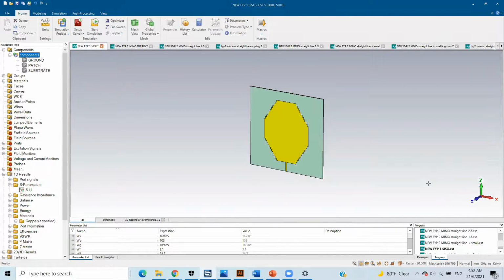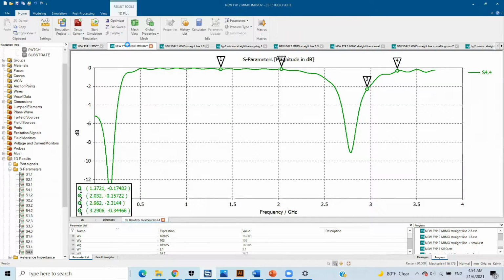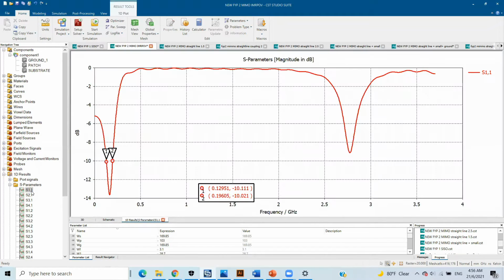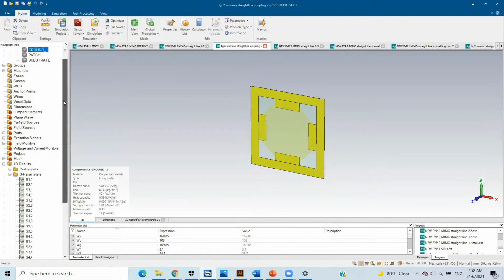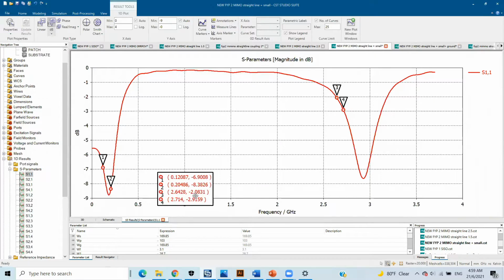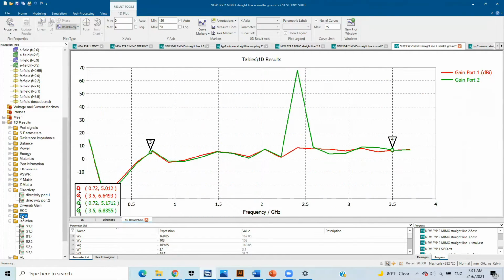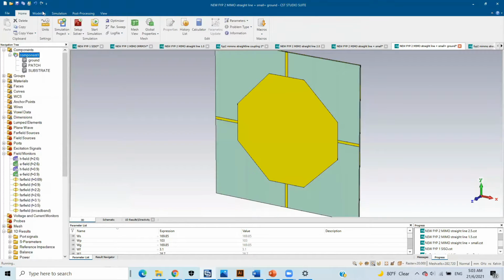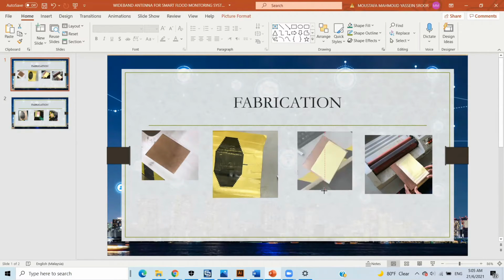finalyearprojects 2021 | Wideband MIMO antenna for Smart Flood Monitoring System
Wideband multiple-input-multiple-output (MIMO) antenna system with common elements suitable for the smart flood monitoring system communications which operates on the frequency of 0.7/3.5 GHz bands based on the MCMC specification for 5G usage is proposed. The proposed MIMO antenna system consists of four microstrip feedline with a common radiating patch and is supported by a full ground plane. A single port antenna also was designed and presented in this paper to show the evolution process of designing the wideband MIMO antenna structure. The patch of the MIMO antenna system is designed as the shape of a modified rectangle with infinite number of stepped cuts at four corners (straight line) resulting in an enhanced bandwidth. During the optimization of the design, an alternate design is proposed to improve the isolation between ports, the ground plane is modified by inserting four L-slots in each corner to reduce mutual coupling. The final design parameters portray an antenna efficiency of more than 70%, the simulated reflection coefficients are below -10dB for all ports at the expected operating frequency bands. Simulated isolation is achieved greater than -10dB for all ports, except for an anomaly between ports 1 and 3. Also, a low envelope correlation coefficient (ECC) less than 0.2 and polarization diversity gain between 9 and 10 dB within the desired bands. Therefore, the proposed design can be used for the smart flood monitoring system application.